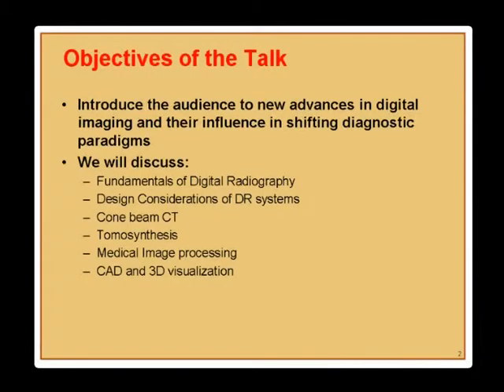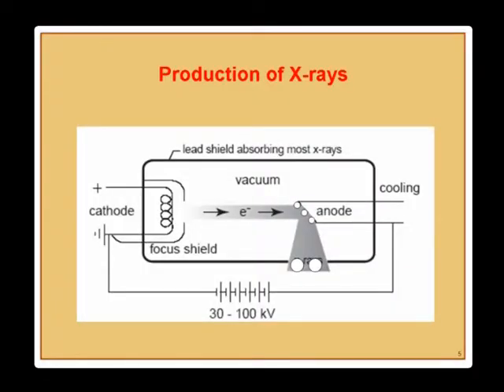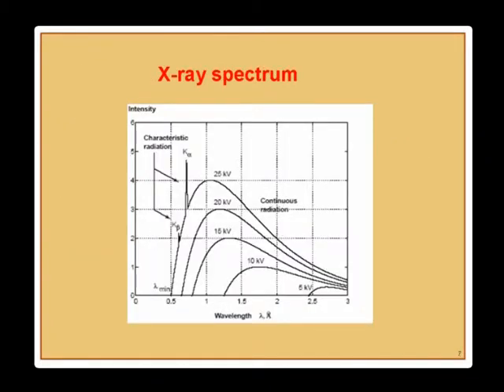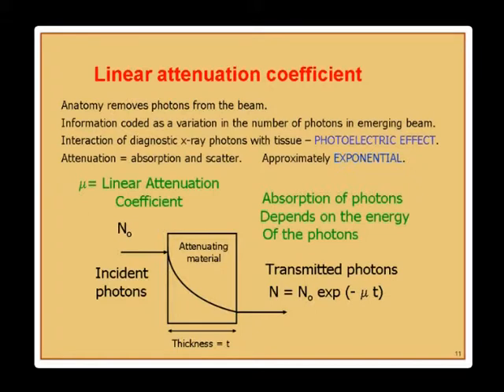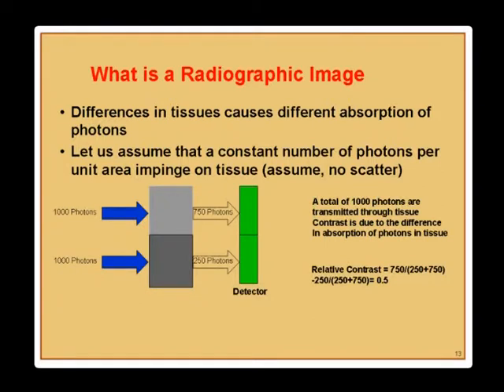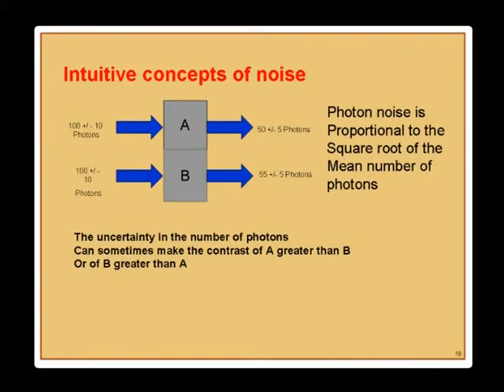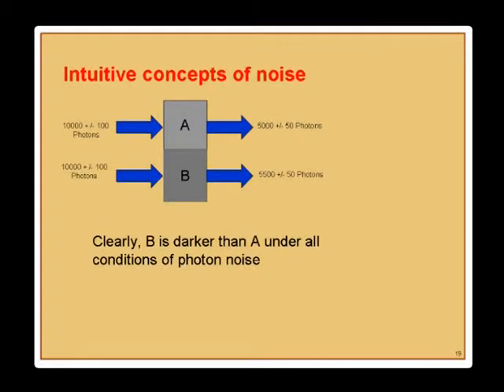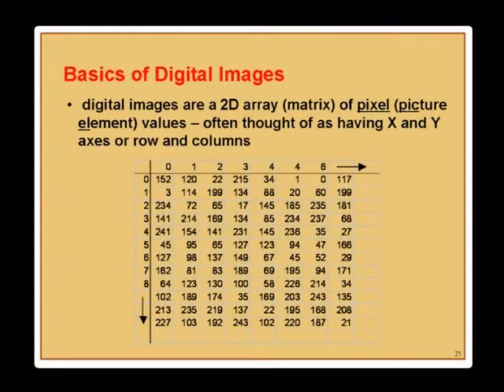DR L 1 Digital Radiography